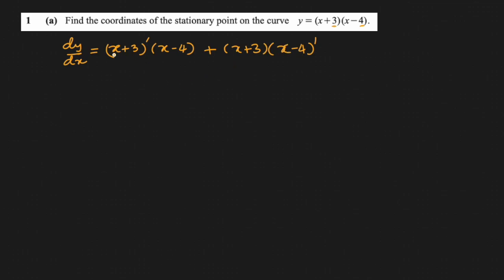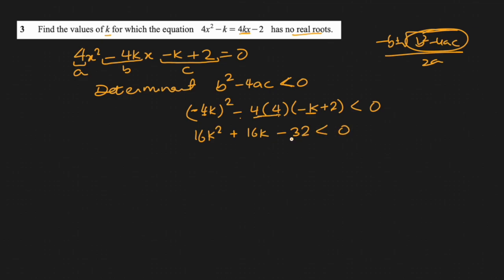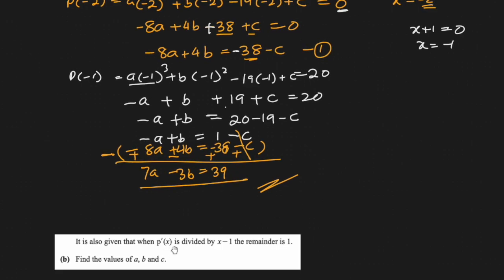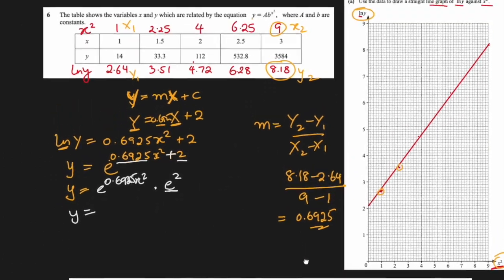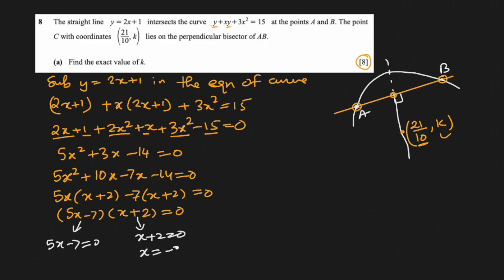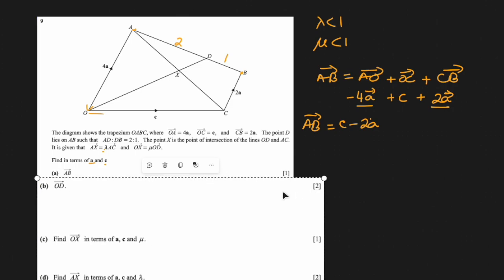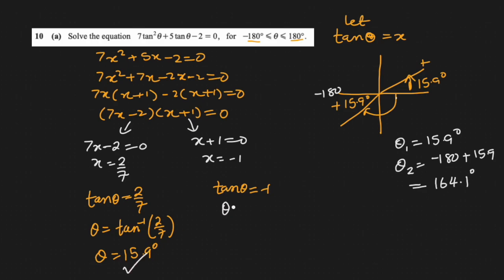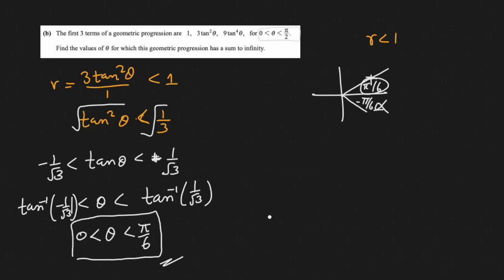CAIE IGCSE ADDITIONAL MATH PAPER 13 OCT 2024 4037 | 0606/13/O/N/24 SOLUTION ALL QUESTIONS | MS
Timestamps
00:00 Q1 Stationary point
08:29 Q2 Trig function graph
12:12 Q3 Quadratic equation
16:28 Q4 Logarithm
21:43 Q5 Remainder theorem
31:10 Q6 Linearization of curve
41:34 Q7 Differentiation
47:23 Q8 Perpendicular bisector
1:01:52 Q9 Vector
1:12:02 Q10 Trig equation
1:21:17 Q11 AP and GP